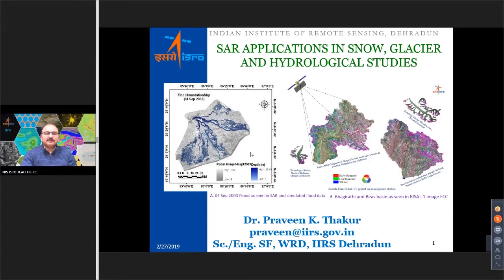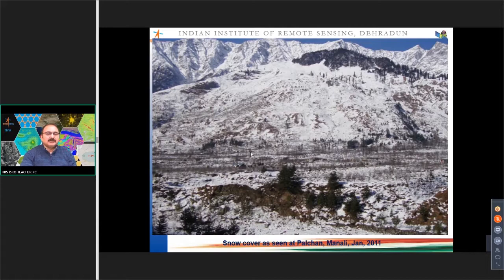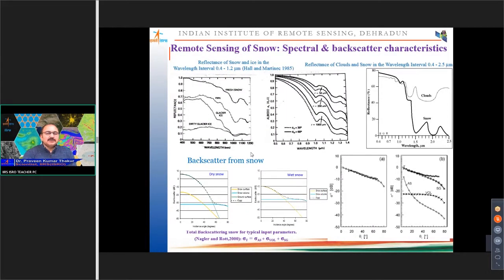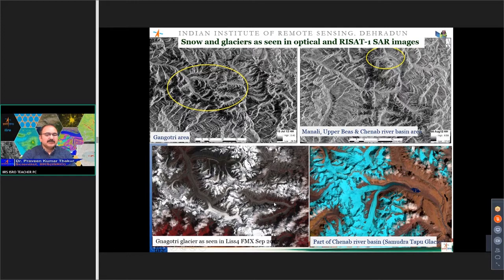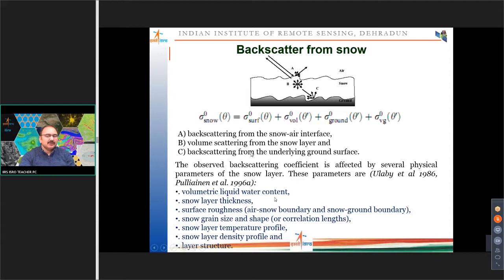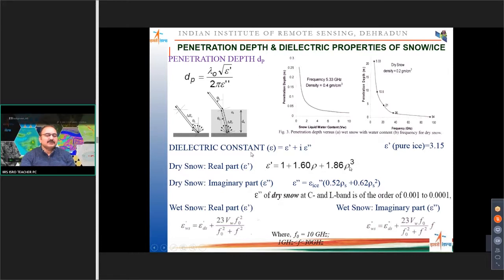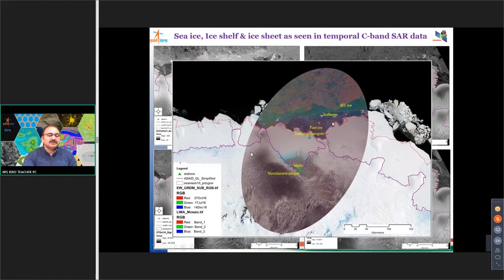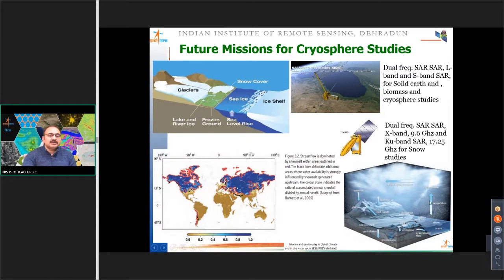27 Feb 2019 PolSAR Applications in Hydrology by Dr. Praveen Kumar Thakur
Dr. Praveen Kumar Thakur